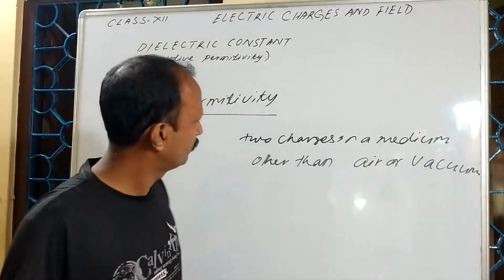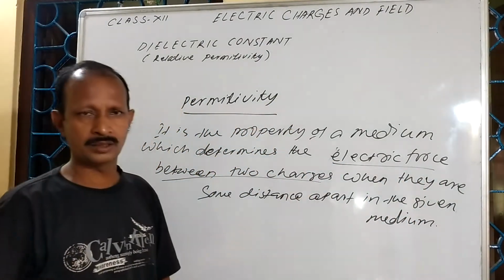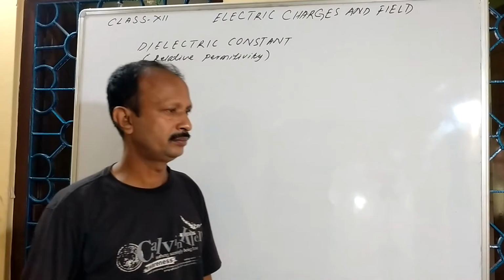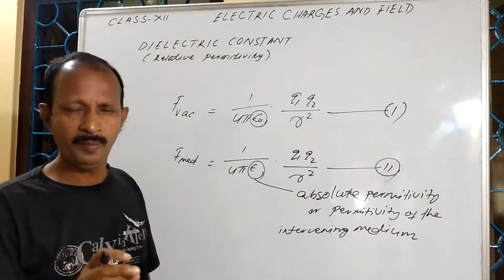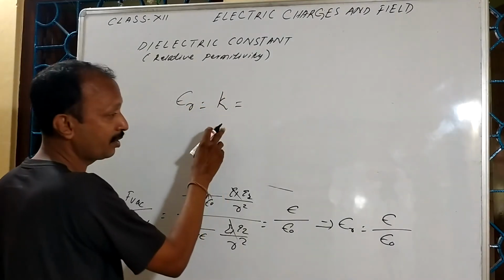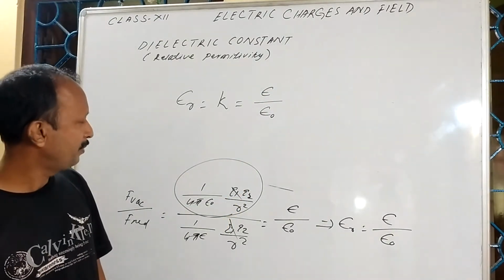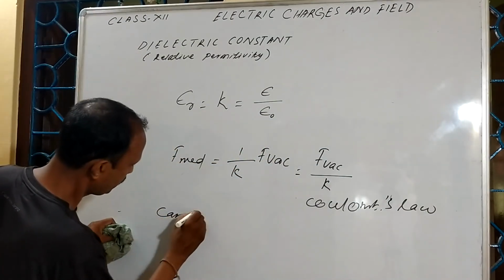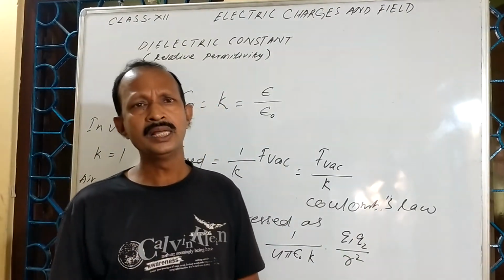Class -XII PHYSICS || Electric charges & field || Dielectric Constant || P -4 ||By - M.C. Senapati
In this video Dielectric Constant ( Relative permitivity ) is explained with examples.